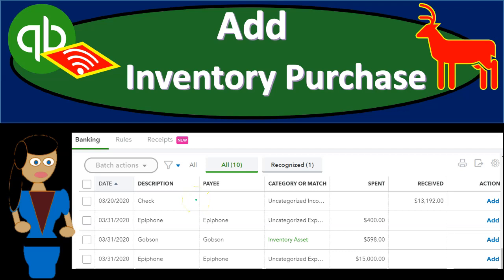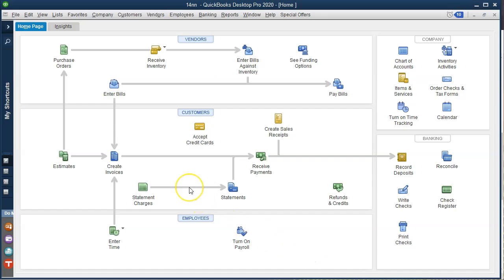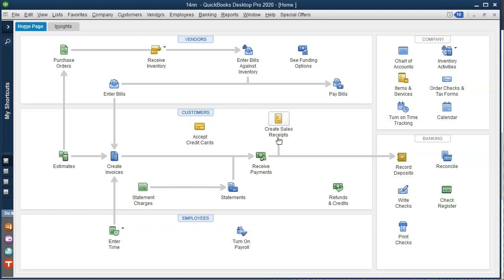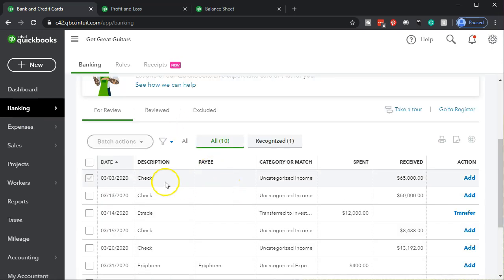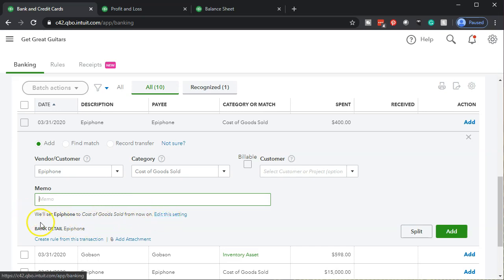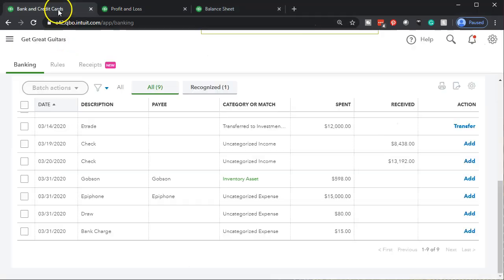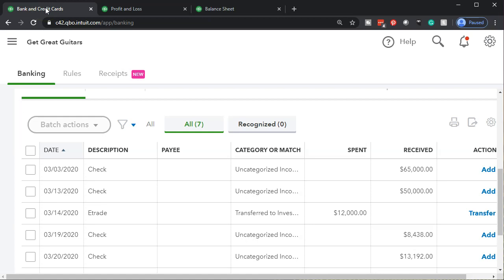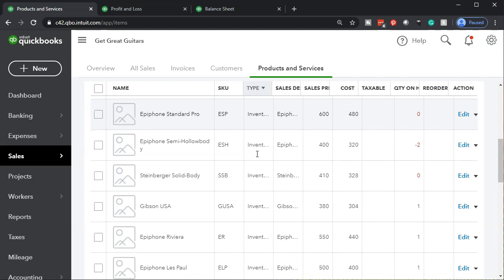Add Inventory Purchase 380 QuickBooks Online 2020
Add Inventory Purchase
QuickBooks Online 2020